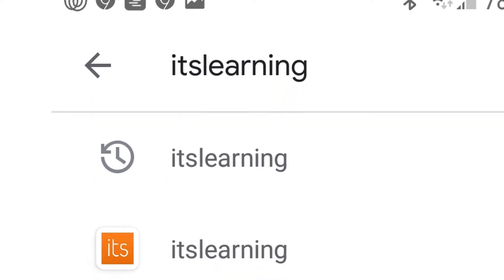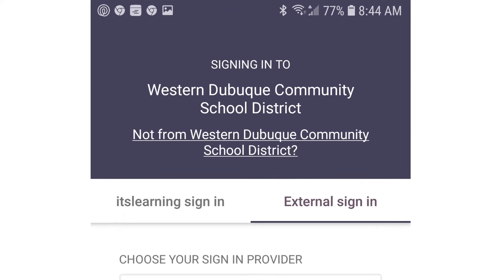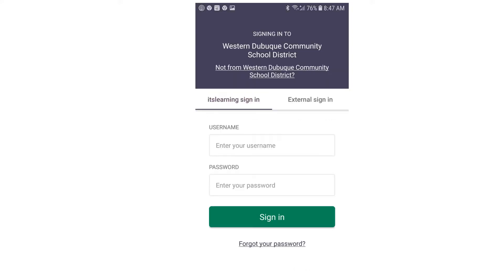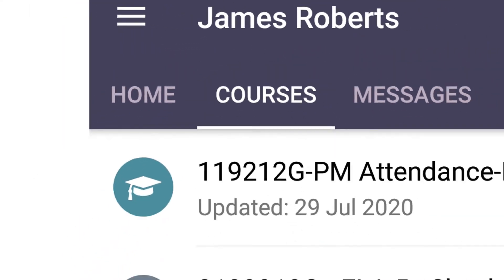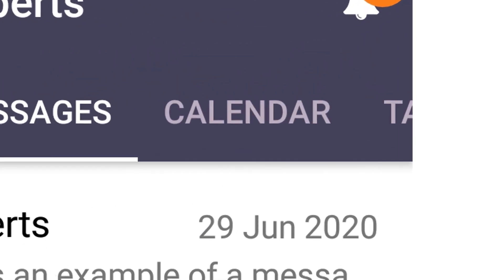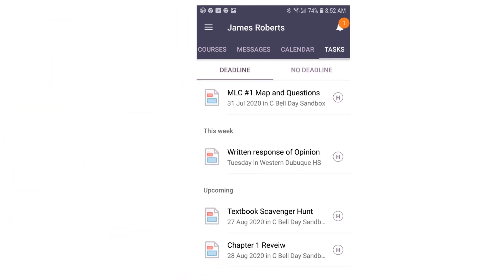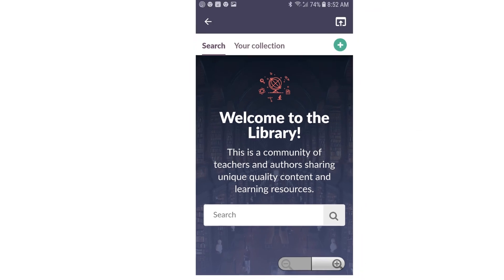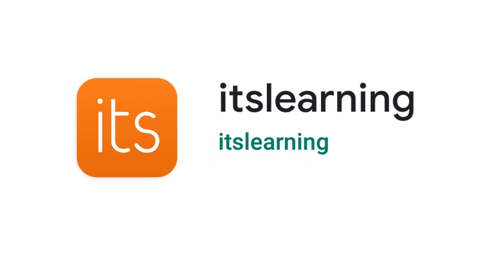itslearning: The App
For use by the students, parents, and educators at the WDCCSD.  This video is part of the LMS.